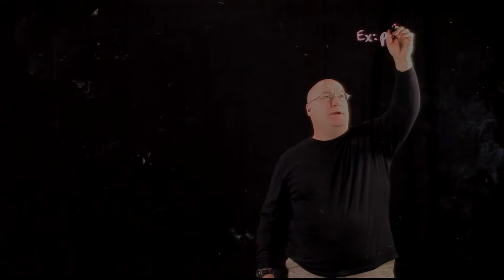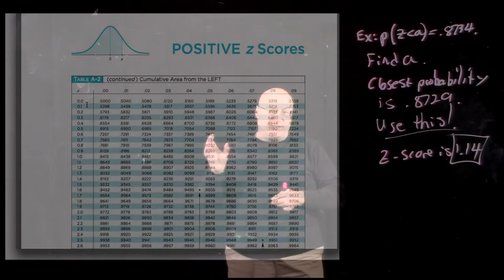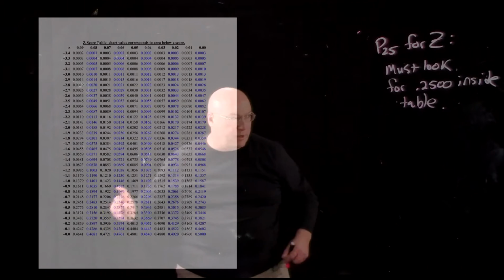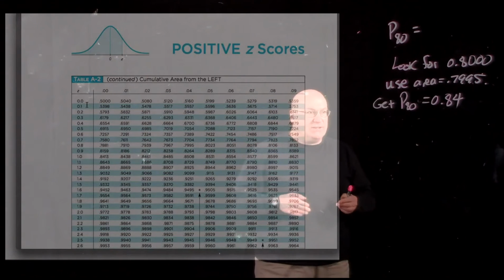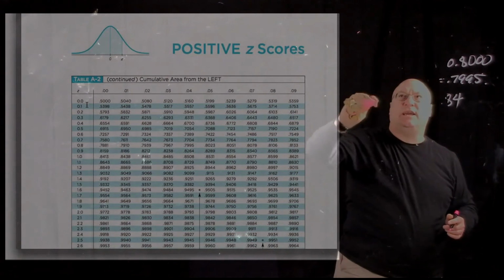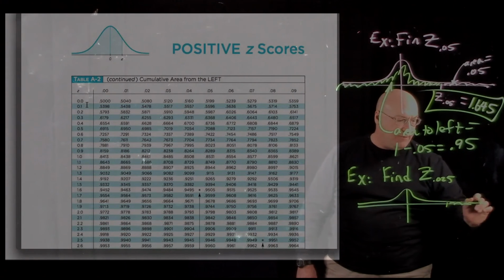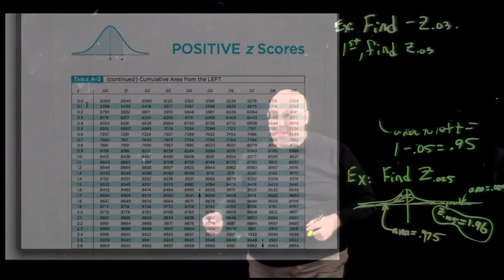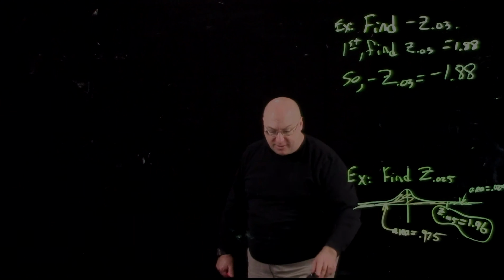Video Lecture 28 Percentiles and Critical Values